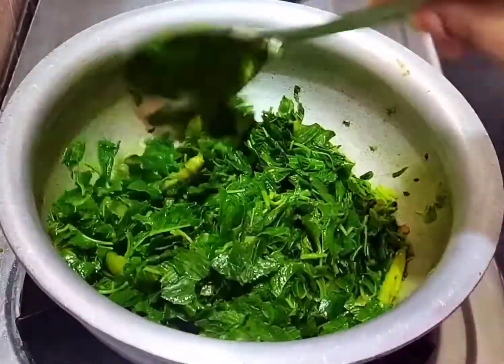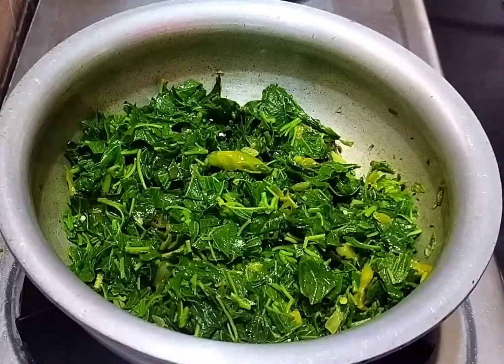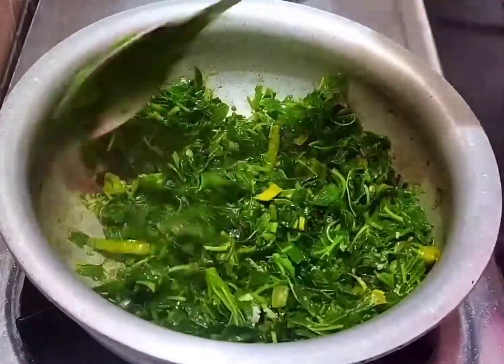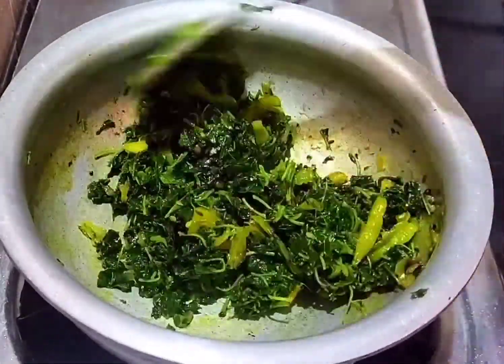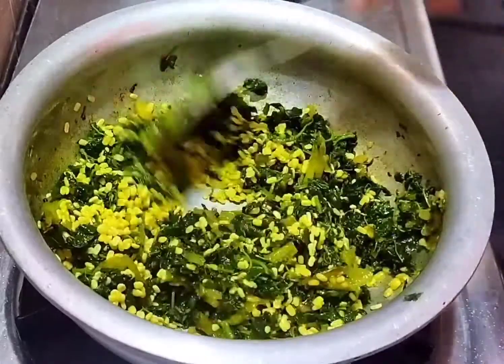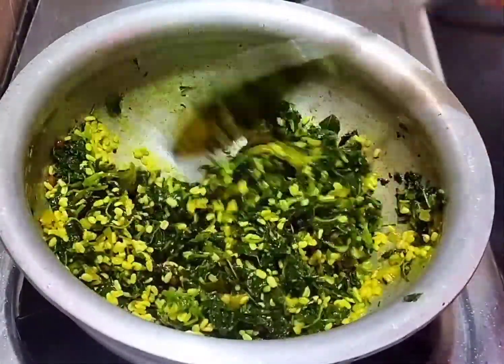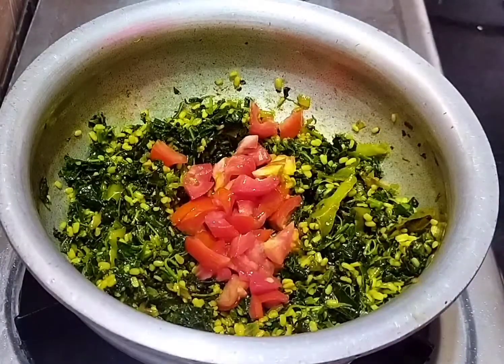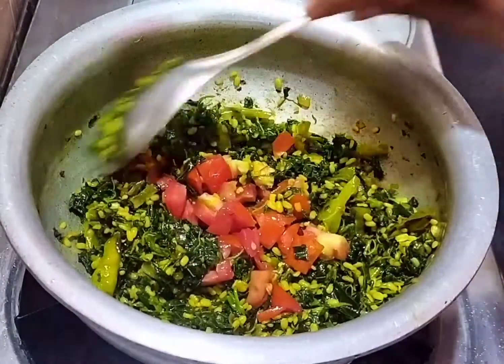తోటకూర పెసరపప్పు వేపుడు l thotakura fry l healthy recipe